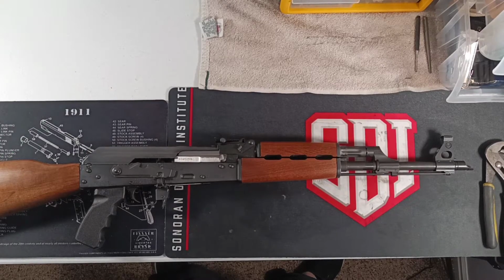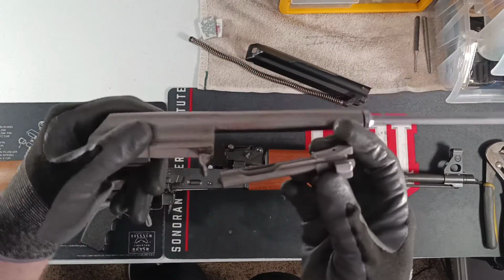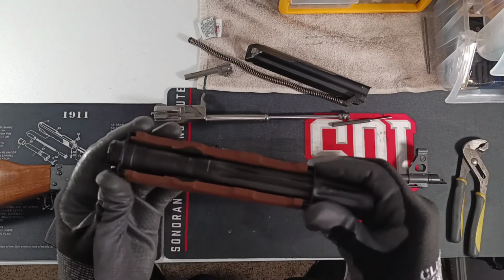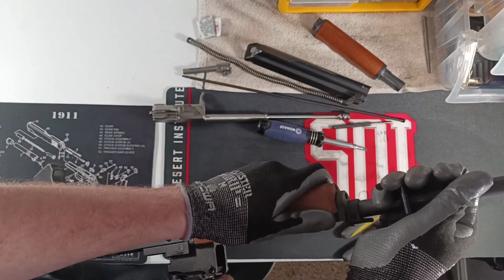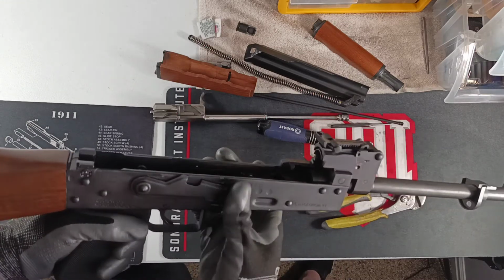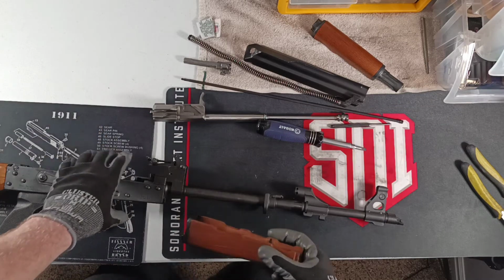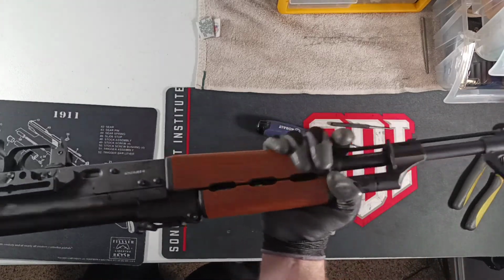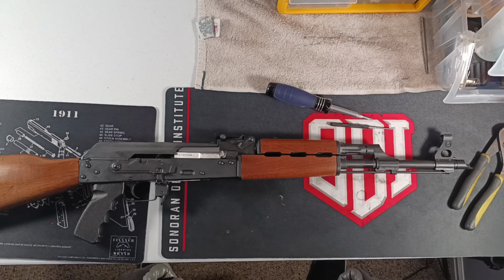Zastava n-pup m70 review and field stripping.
I give my opinion on the Zastava M70. I also feild strip it and give some pros and cons of this rifle.